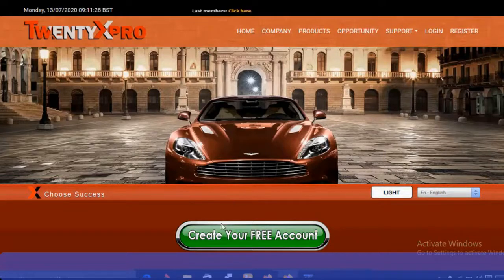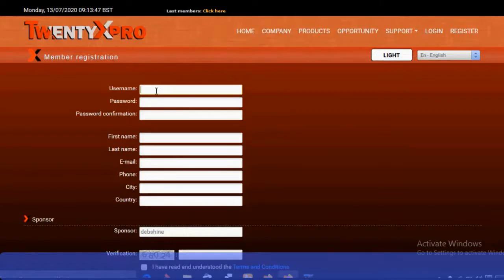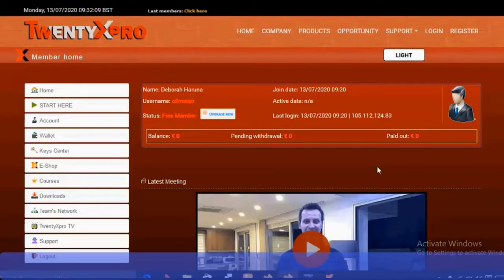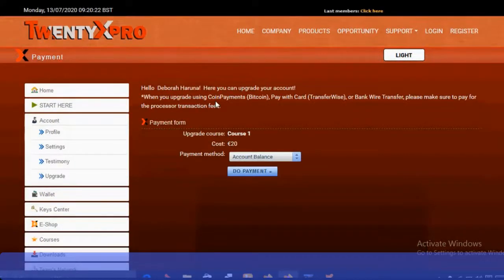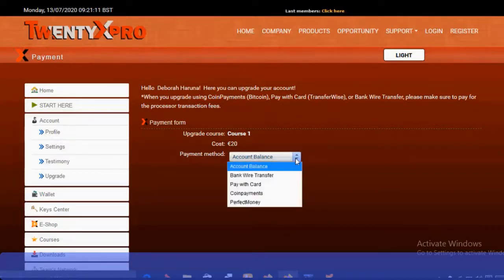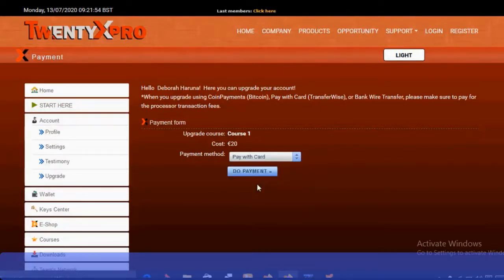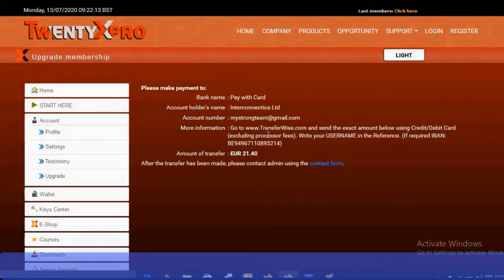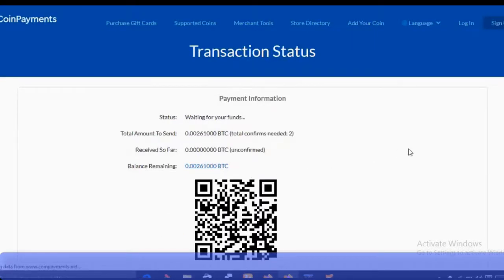How to Work from Home With (TwentyXpro)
This video will show you how to work from home using twentyxpro
To sign up and create a free account
Learn more about twentyxpro
TwentyXpro is a project created by and educational company “interconnectica Limited” The corporate office and address is:
Interconnectica Limited
Office Address: 46, Stasinou Street, Nicosia
Strovolos 1100, Cyprus, Europe
Motto:” To help Everyone Succeed in Online Ventures”
Twentyxpro is an academy that run 8- courses that will prepare you to dominate social media platforms like Facebook and Instagram.

These courses are
1. Facebook Mastery
2. Instagram Mastery
3. Prove Yourself
4. Accelerate Your Business
5. Viral Marketing
6. 30 days of viral Marketing
7. SEO
8. The Millionaire Break
  These courses are divided into two parts
Part one is the first four courses: these are
1. Facebook Mastery
2. Instagram Mastery
3. Prove Yourself
4. Accelerate Your Business
And part two is the last four courses: these are:
1. Viral Marketing
2. 30 days of viral Marketing
3. SEO
4. The Millionaire Break
After acquiring the training from these courses, you can use the skills obtained from here to build and grow your online business.
For those of you that want to use the skills acquired from here to secure a job, you can request for an examination after the program and a certificate will be issued to you signifying the successful completion the online program.
Course Payment/School Fee
Of-Course you should not expect an elaborate program like this to be free of charge.  Such a citadel of knowledge will require a good management and good management require some fund but however the cost of running these programs is cheap and affordable by anyone who is interested.
You can start with as little as 20 Euro or $23 for Facebook Mastery
 Now, acquiring other courses such as Instagram Mastery, Prove Yourself etc will only require you to upgrade your account by paying some token.
 This is so far considered to be the juiciest part of the program
In other words you are both learning and earning.  As a matter of fact you can even raise the funds for purchasing your courses when you introduce your friends, family members, loved ones, neighbors to come and benefits for this academy.
This means that when you register and you purchase at least a course the system automatically generates a referral link for you and when anyone join the academy through your link, you get paid.
How to Register with Twentyxpro
You can register as a free member while you prepare and get yourself familiarize with the academy. But as a free member you cannot enjoy any benefit when people join the program through you; however you have access to some pdf files and little other information like tutorials videos from the CEO of the organization.
You will start getting benefit when you purchase at least a course e.g. Facebook Mastery, apart from the fact that you are learning how to dominate Facebook in order to build your business , you also get paid when you introduce your friends and loved one to the academy.
So what are you waiting for? Take advantage of this opportunity: Learning and Earning at the same time!